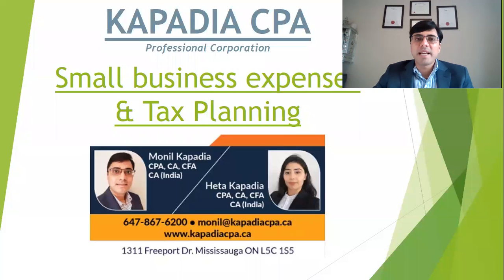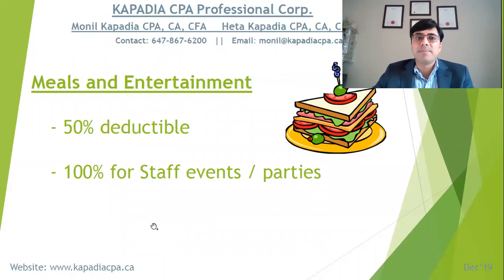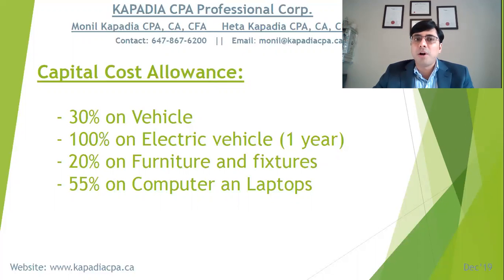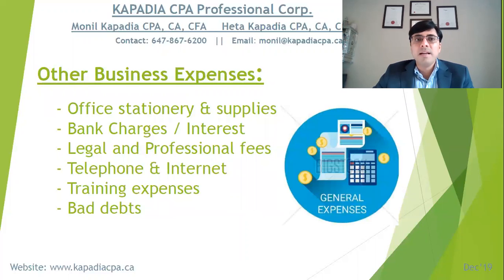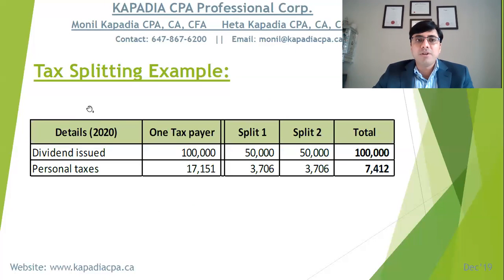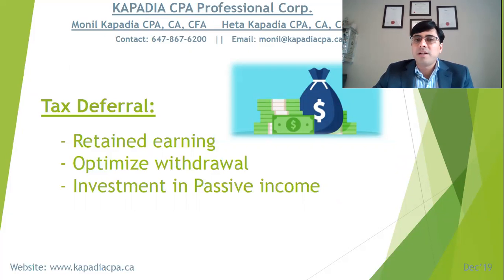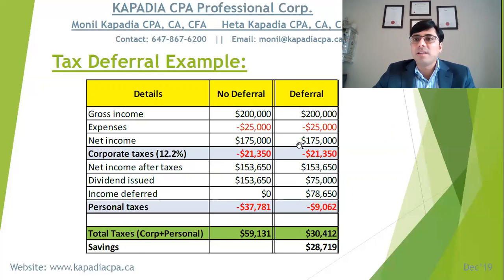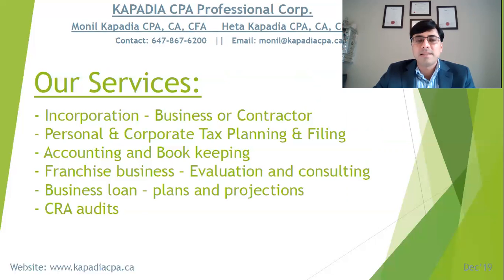Small business expense and Tax Savings by Monil Kapadia CPA, CA, CFA, CA India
Understand what expenses you can claim in your Business and how to save and plan taxes